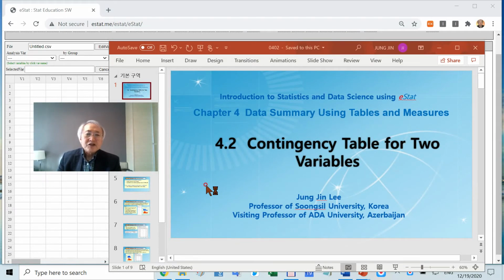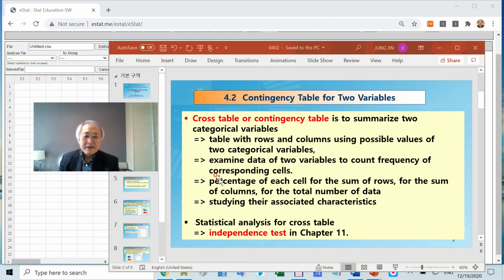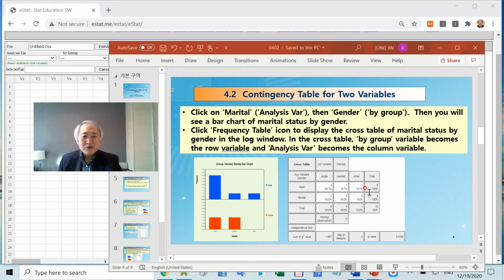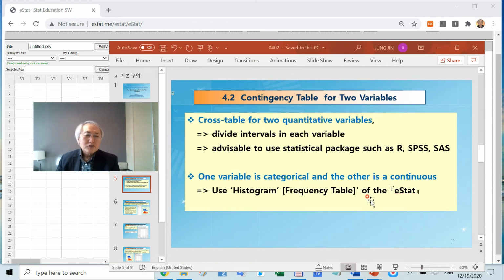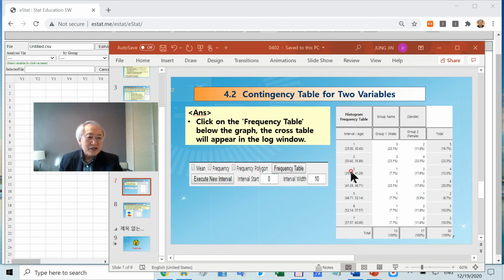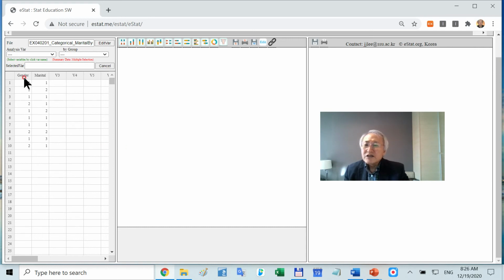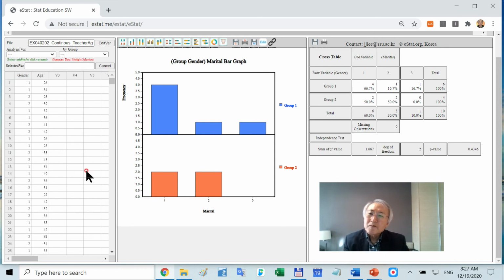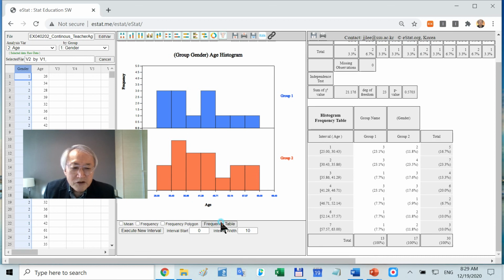0402 Contingency Table for Two Variables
4.2 Contingency Table for Two Variables